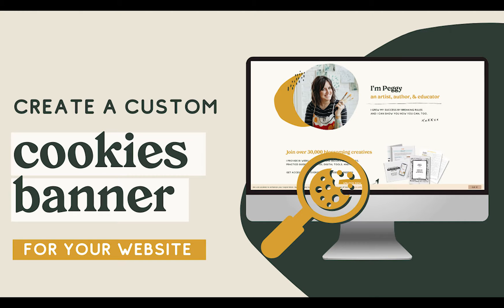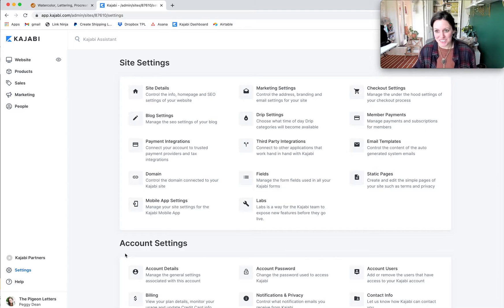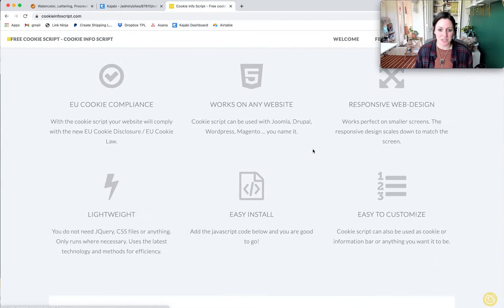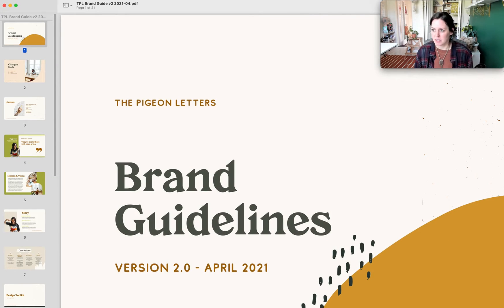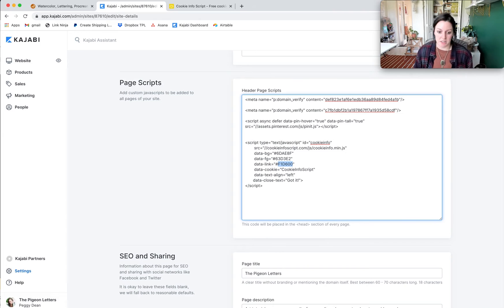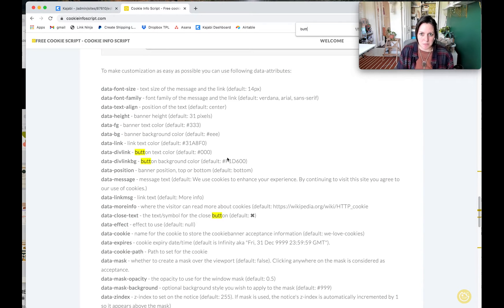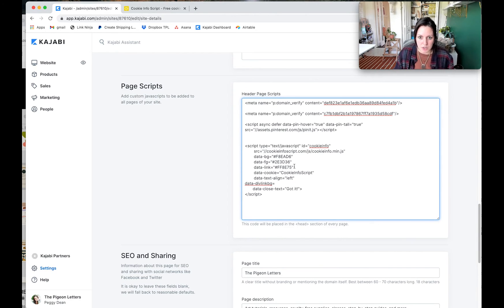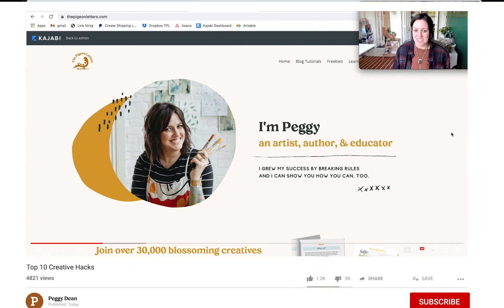How to Add Custom Cookies Banner to Your Website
COOKIES. No, not the tasty ones with chocolate chips. The other ones that track your every move 👀 In this quick video, I show you how to make a custom cookie banner for your website.

Let’s connect!